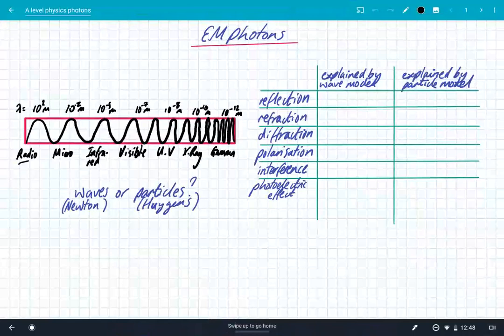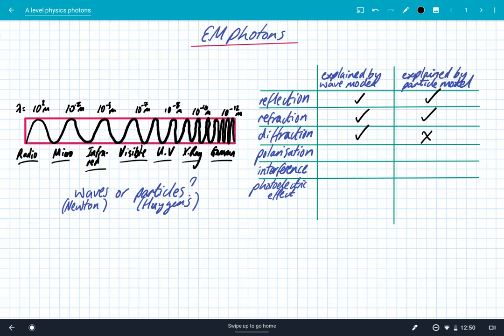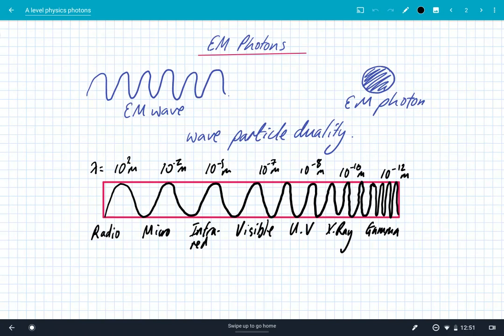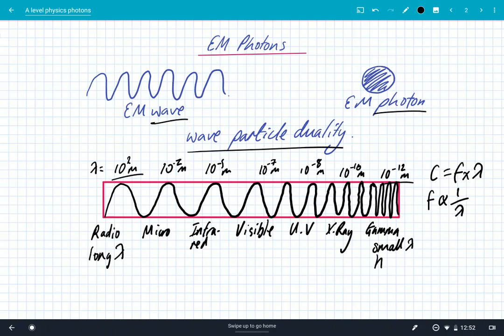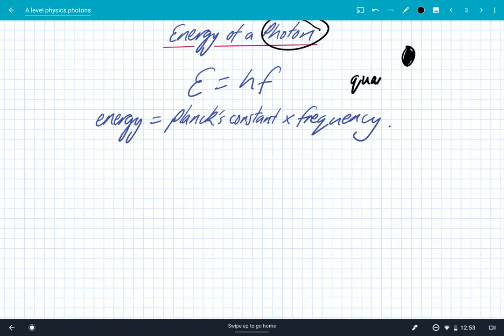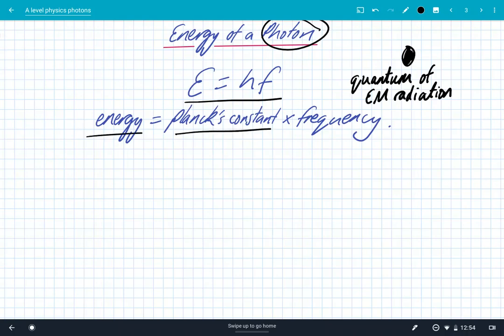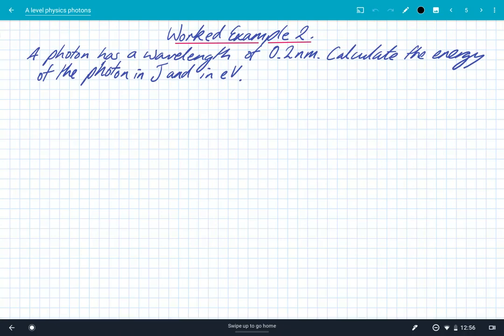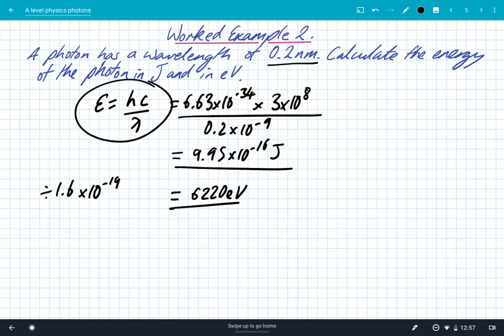EM Photons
OCR A Level Physics. Wave Particle Duality, and the Energy of a Photon.